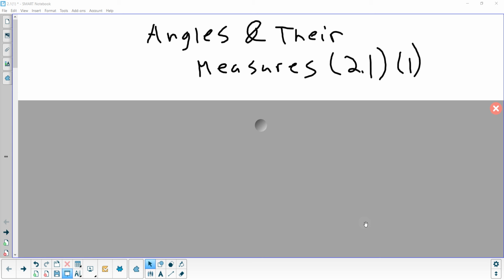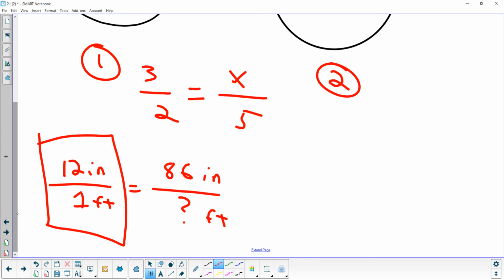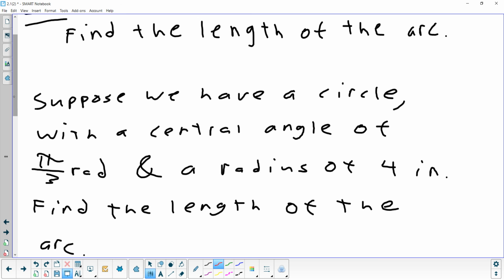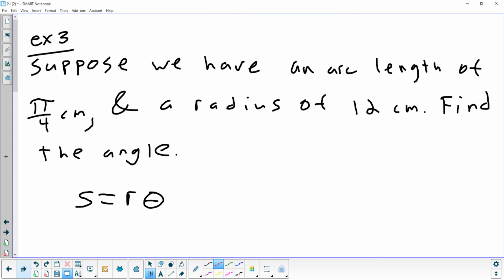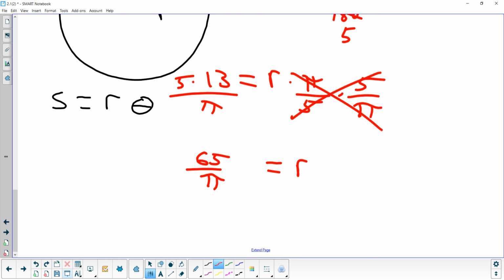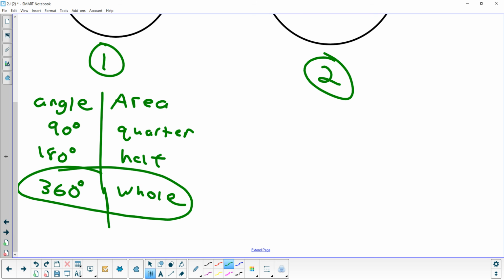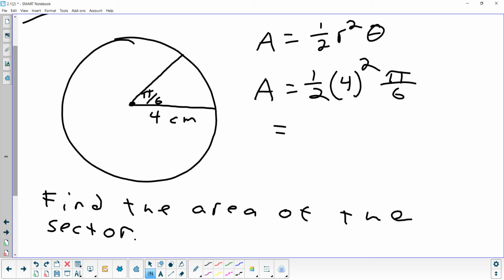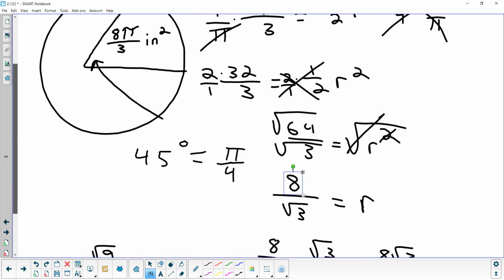2.1(2) Arc Length & Area of a Sector 9-1-21